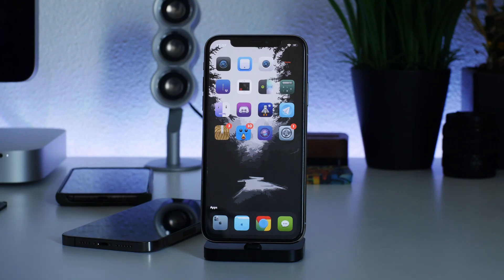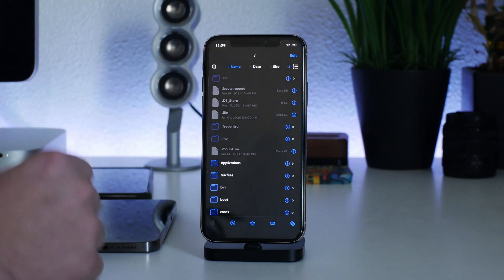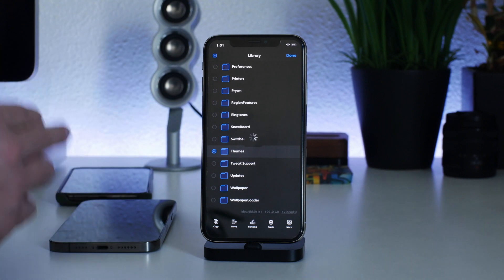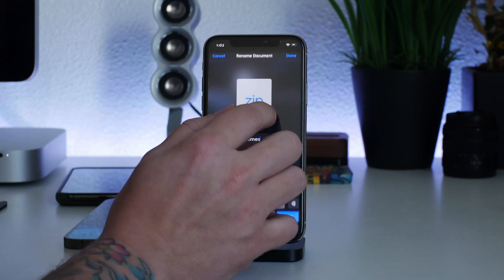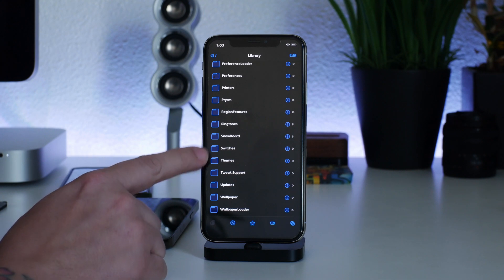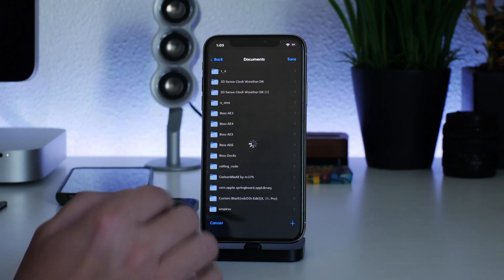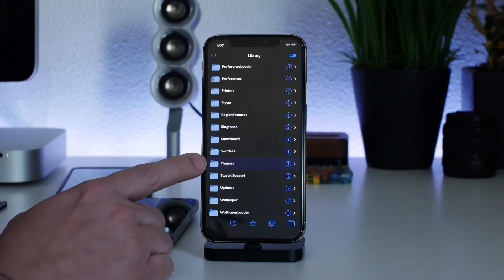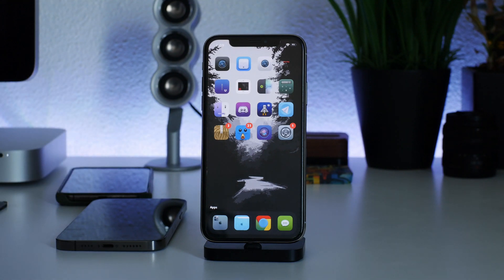How To Manually Back-Up ALL Of Your iOS 14 Jailbreak Themes Part 1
Part 2 - Use all of your icon themes - NO JAILBREAK!

I TWEET TOO MUCH - FOLLOW

iHEAVEN DISCORD
COME CHILL & CHAT - BEST iOS SETUP SPOT

iDM REPO
ADD MY REPO IN CYDIA

DOPE APPS!